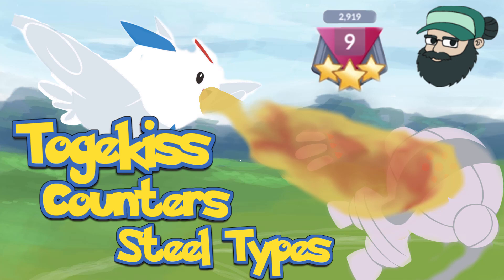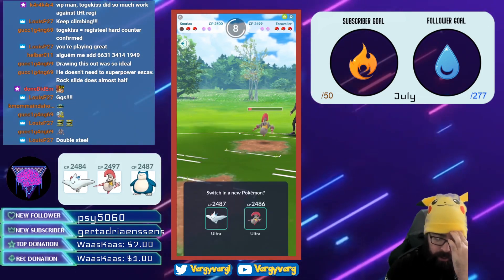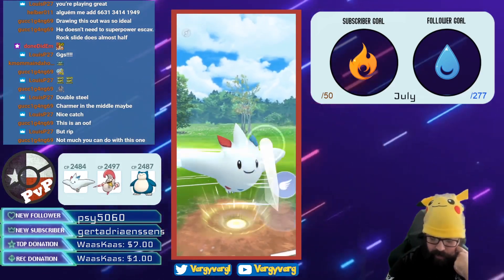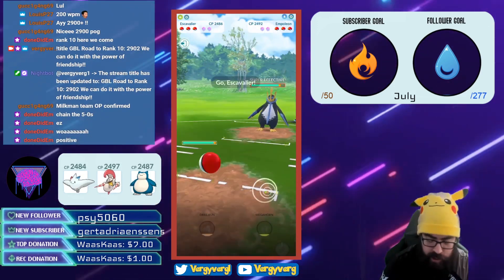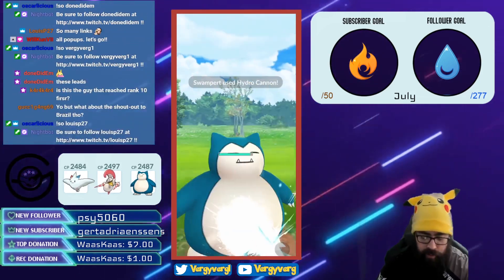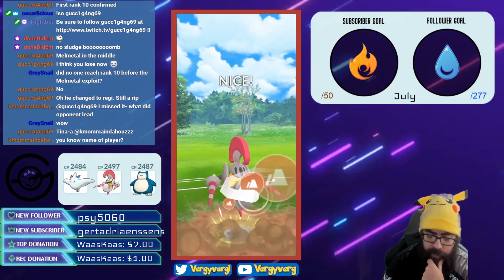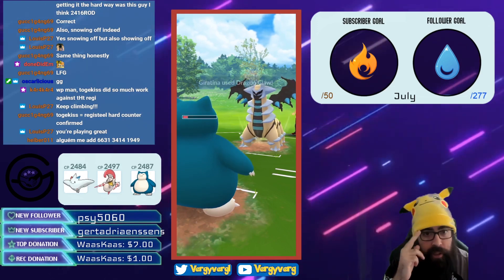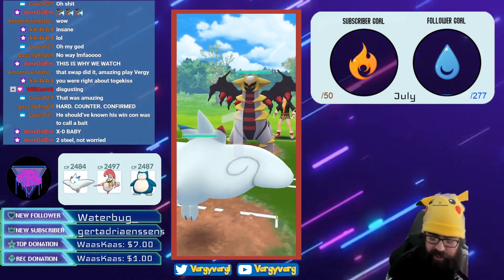TOGEKISS INTO REGISTEEL.. WIN? | 2963 Rating Go Battle League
Hey battlers!

We are showcasing Snorlax , Escavalier , and Togekiss in Go Battle League: Ultra League!